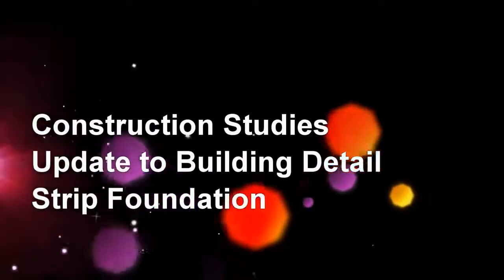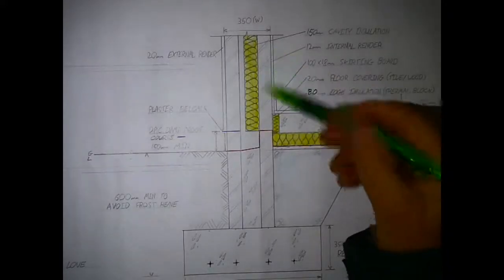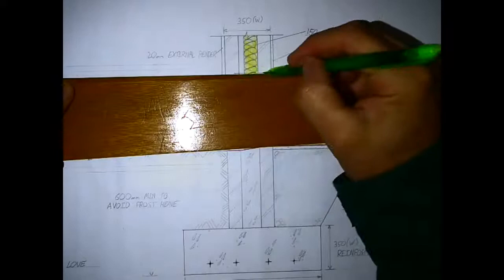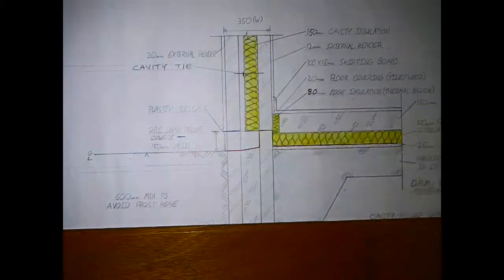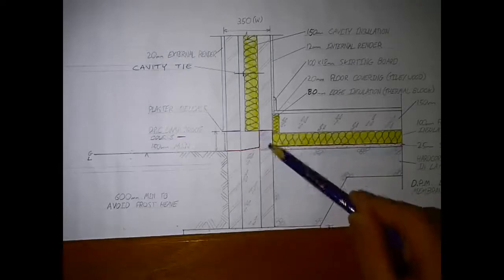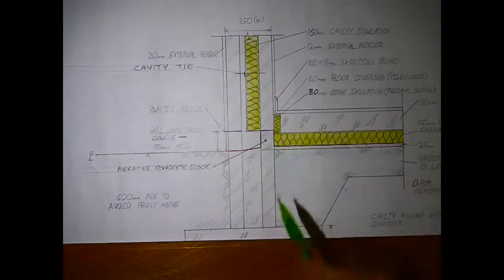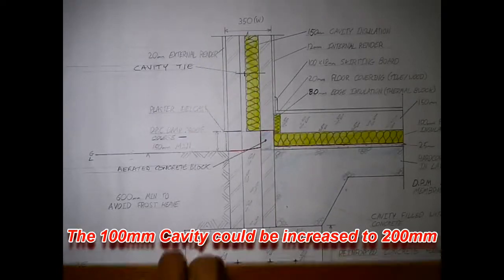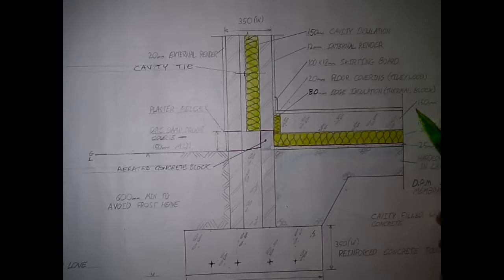Traditional Strip Updated